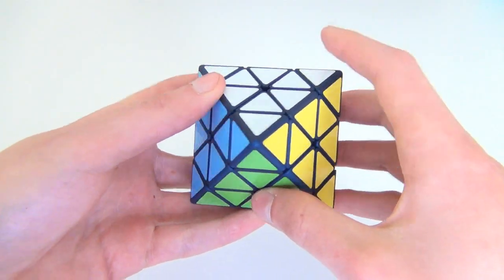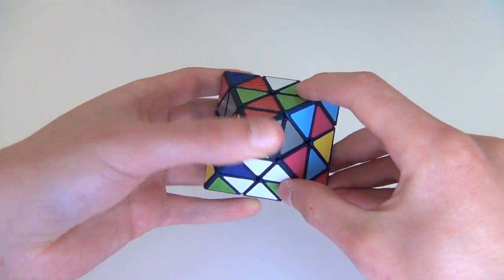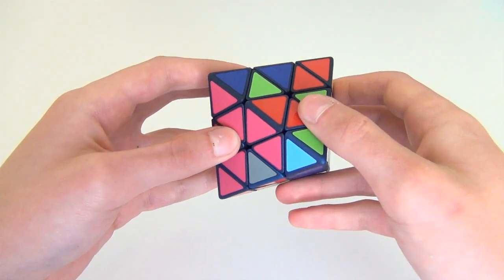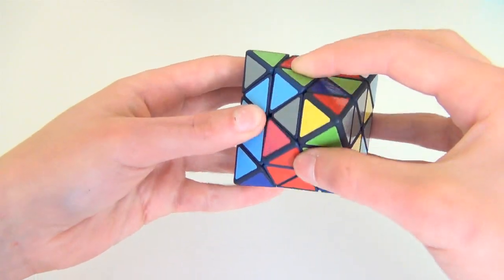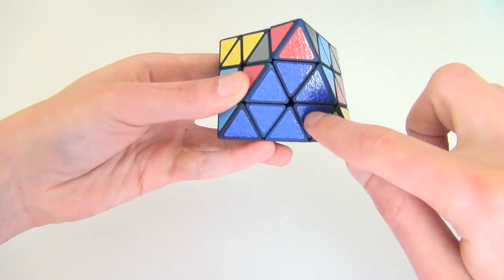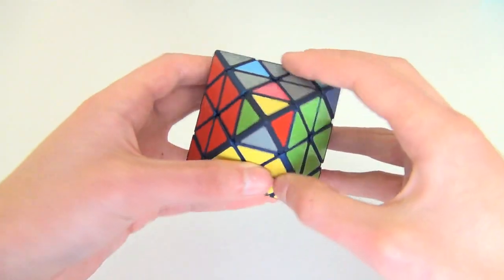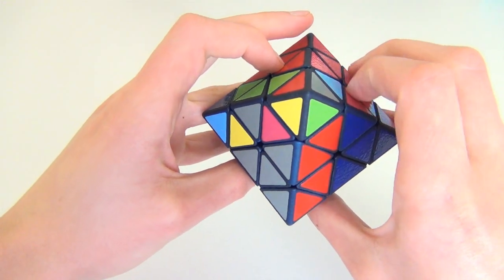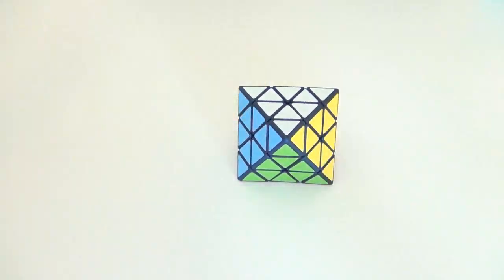Face-Turning Octahedron (FTO) Walkthrough Solve (Example 2)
This is a walkthrough of example solve 2 from my solution